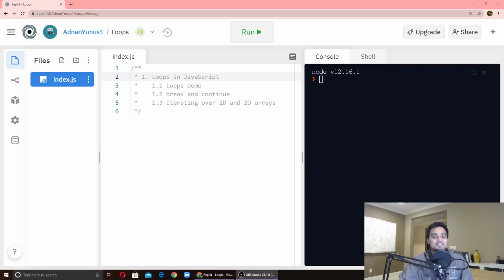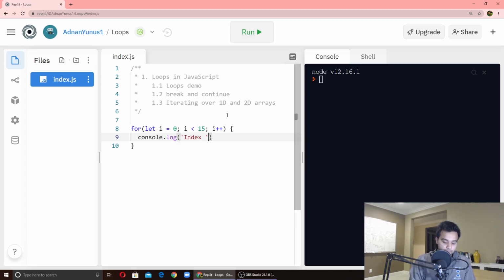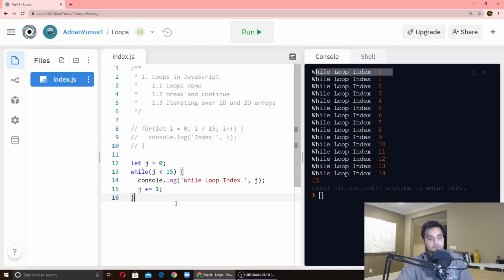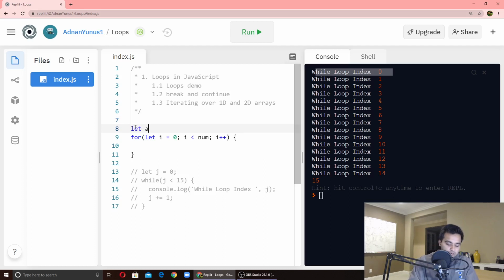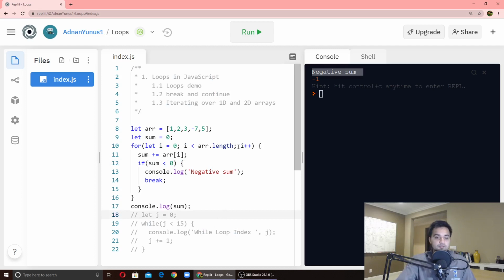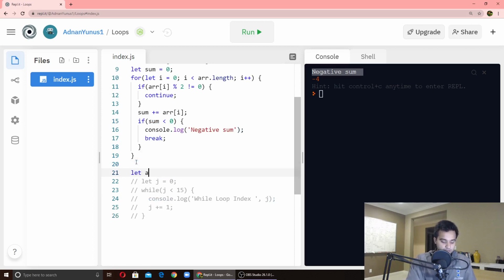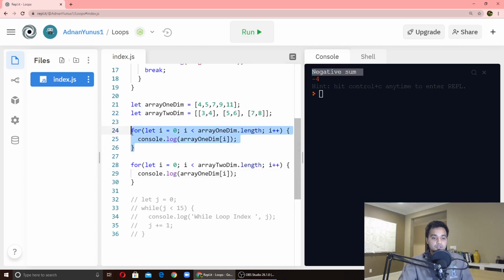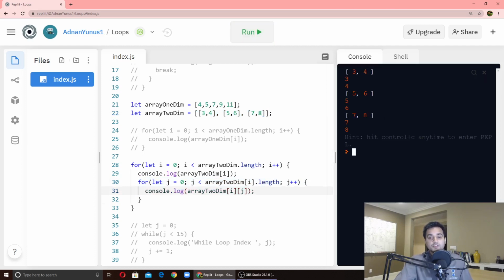JavaScript Tutorial For Beginners: Loops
In this video, we will be going over loops in JavaScript!